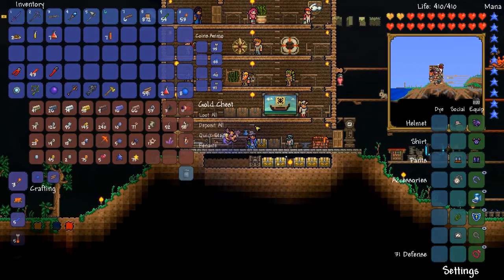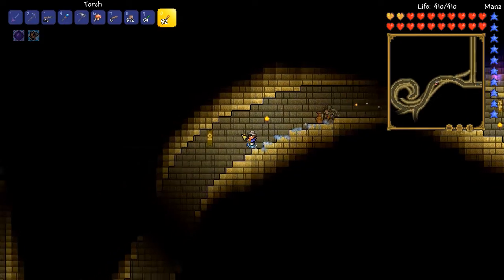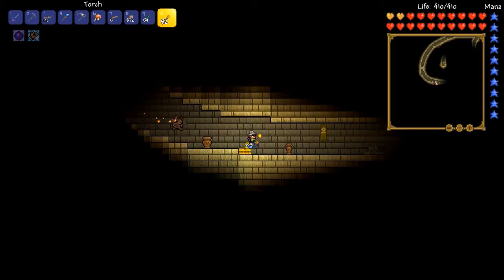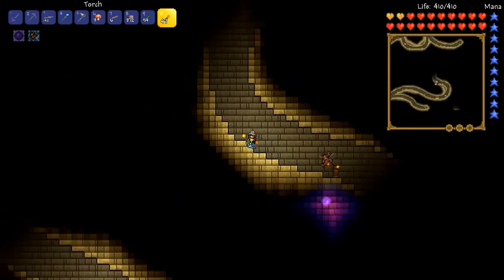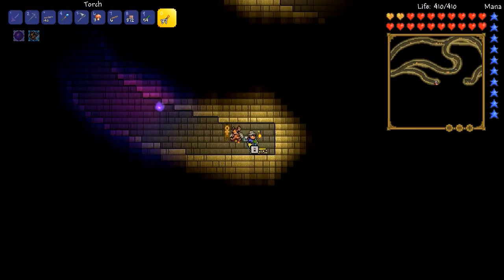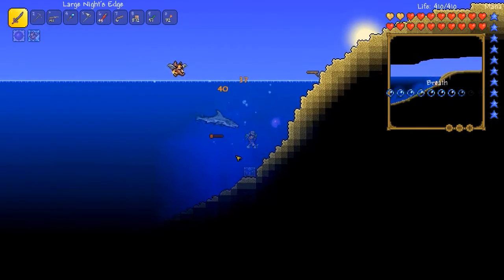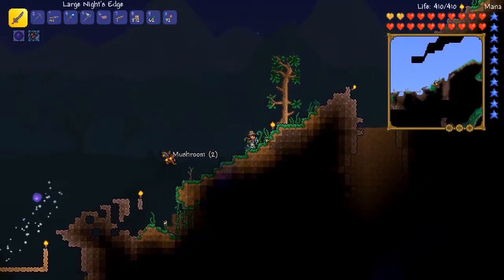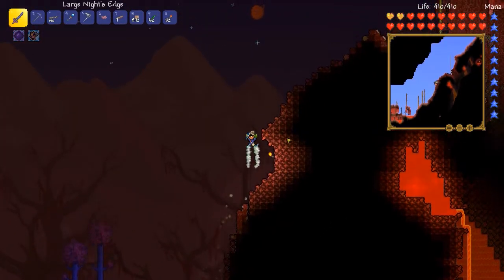Sand teleporter maze - Colbaria! Terraria Part 13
I explore the desert ruins, and also find another surprise below the ocean...

This is a custom Terraria map called Colbaria, which has above ground houses & ruins, extra dungeons,
both corruption & crimson, and some other fun goodies.

Colbaria was made by chieferik